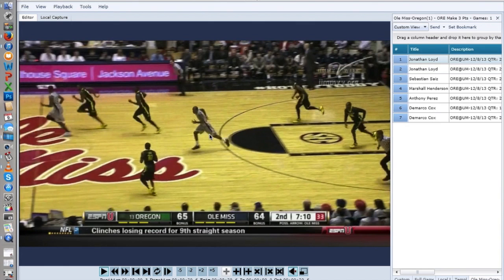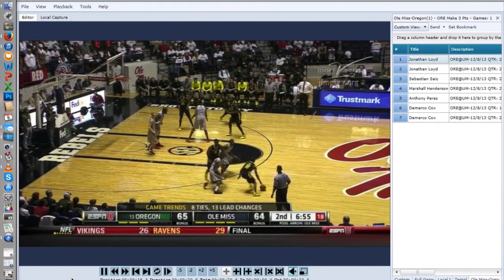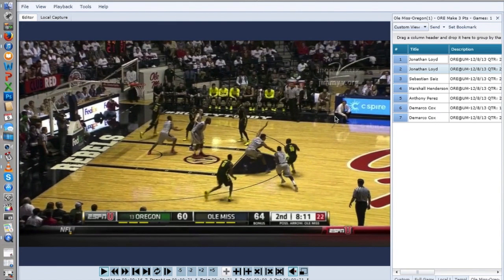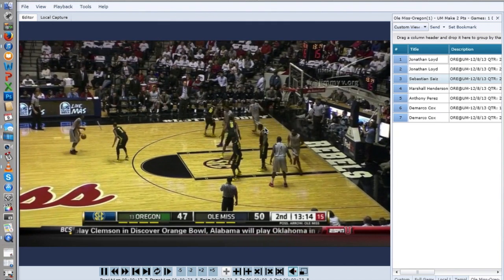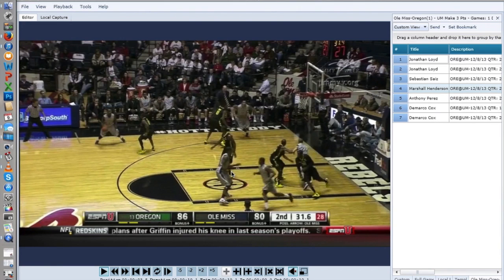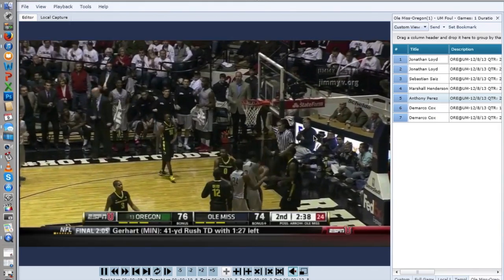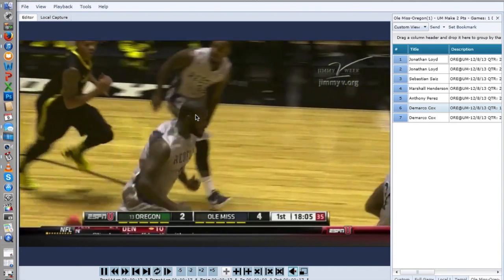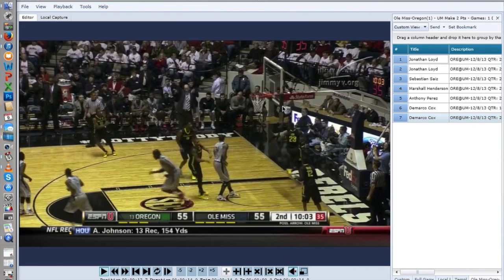Ole Miss-Oregon X's and O's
Ole Miss-Oregon Basketball X's and O's